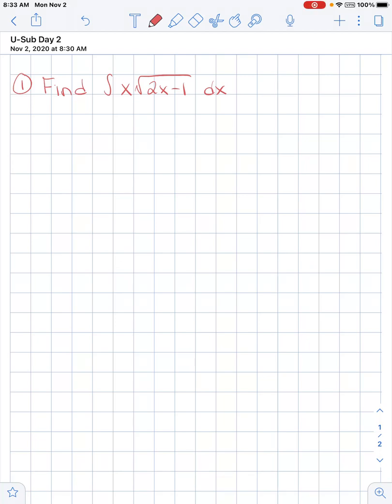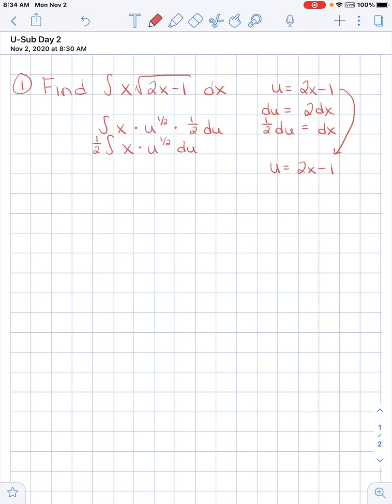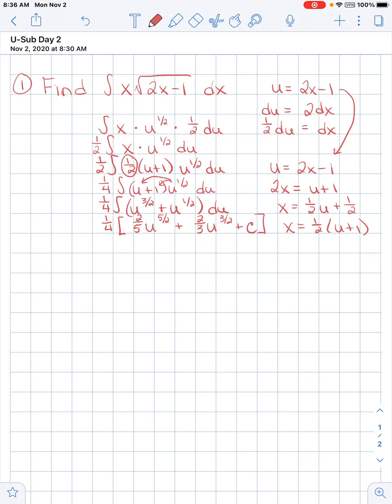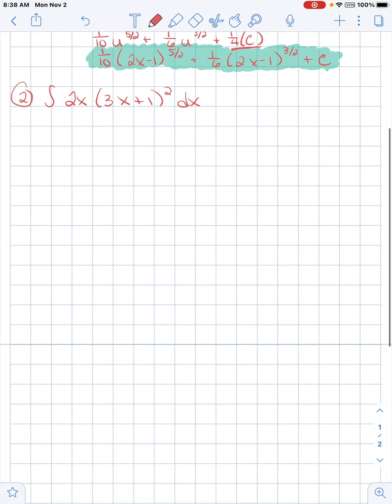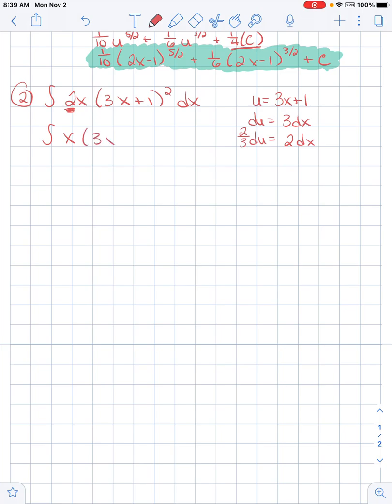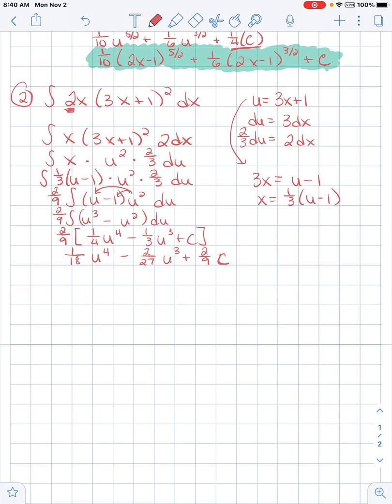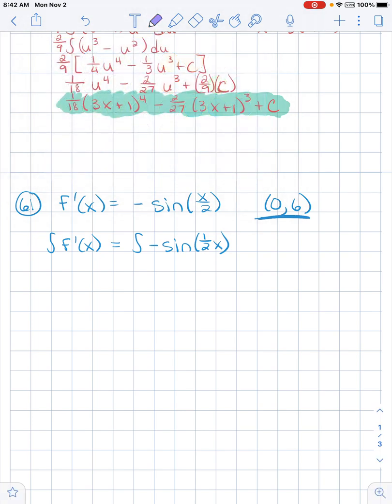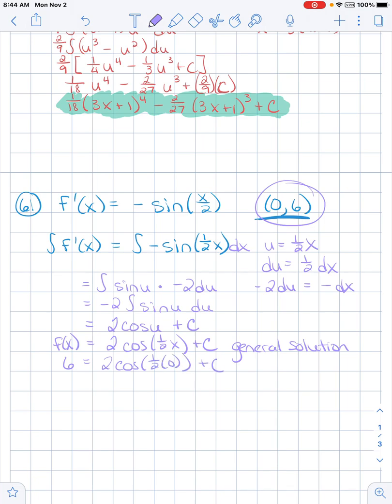Calculus BC Unit 5 Lesson 6: U-substitution Day 2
Looking at another scenario where substitution is necessary.